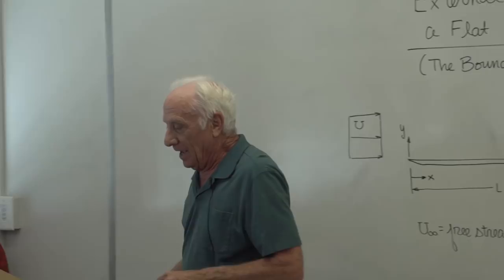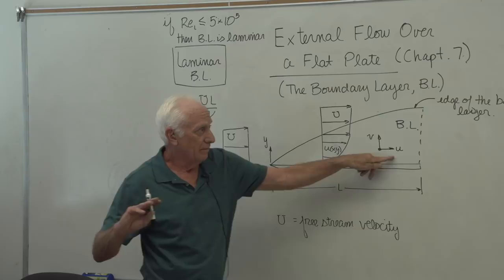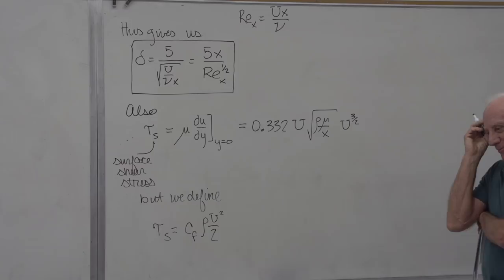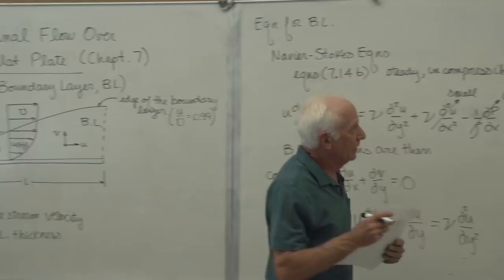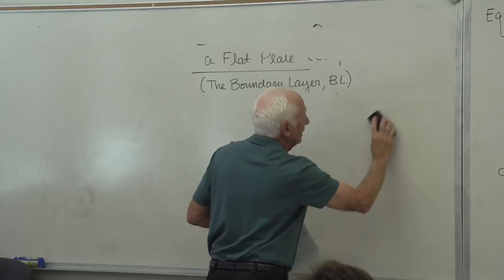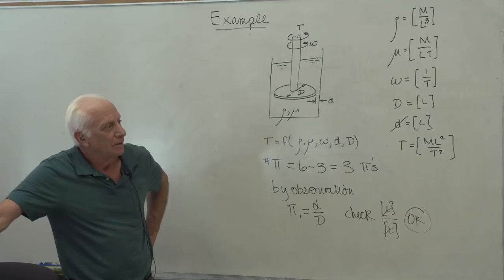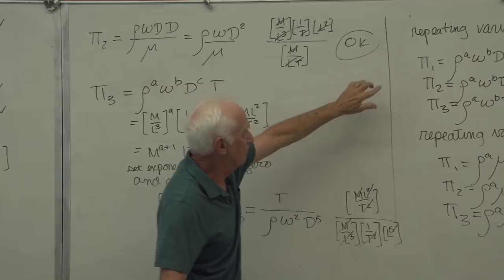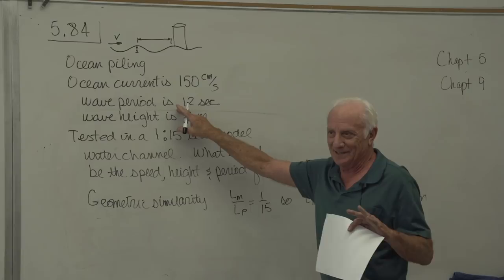Fluid Mechanics: Laminar Boundary Layer on a Flat Plate (31 of 34)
Correction: At 53:08, Dr. Biddle accidentally omitted a square root in the expression for the Froude number. The correct equation is, Fr=v/(Lg)^0.5

0:00:15 - Introduction to laminar boundary layers over flat plates
0:05:31 - Boundary layer height for laminar flow over a flat plate
0:14:27 - Surface shear stress, skin friction coefficient, total drag, and drag coefficient due to laminar flow over a flat plate
0:28:28 - Beginning of preparation for midterm
0:31:00 - Example: Dimensional analysis
0:48:15 - Example: Similarity